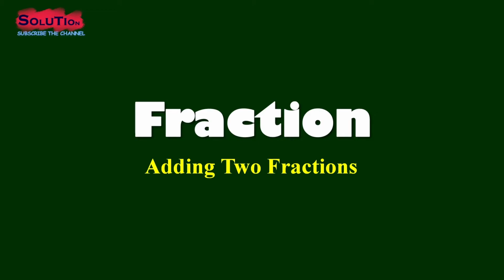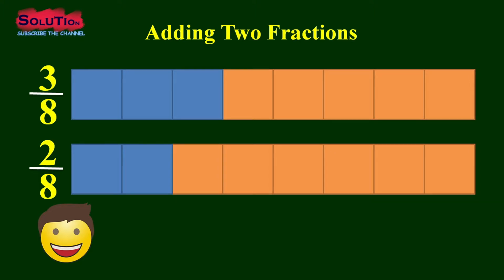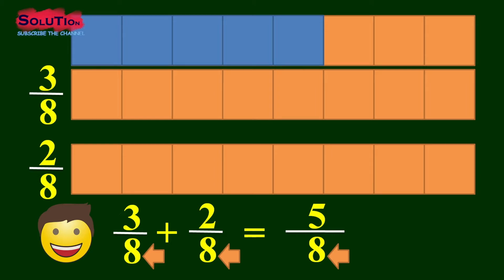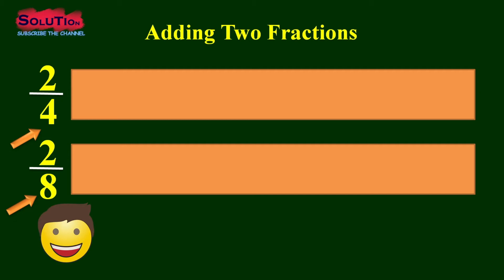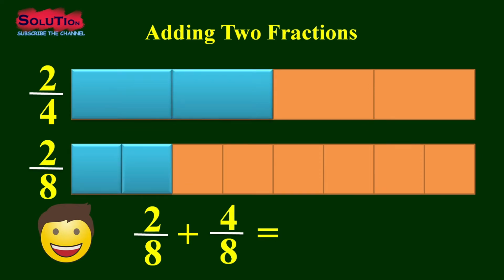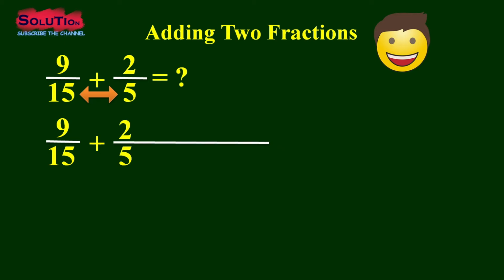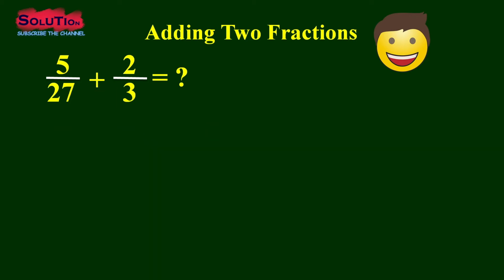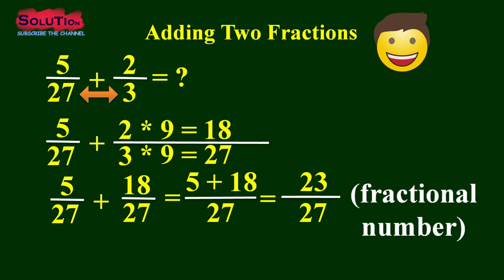Addition of Fraction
In this video, we can learn the process of adding the fractions. I hope the video is easy and clear for you.